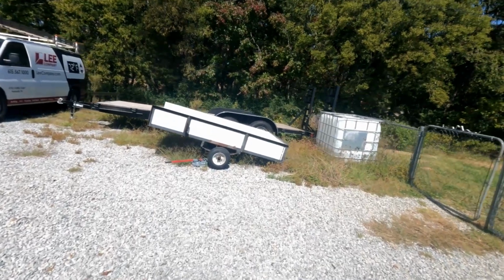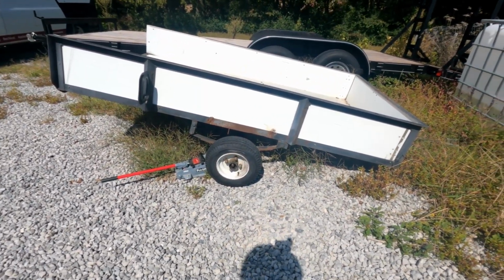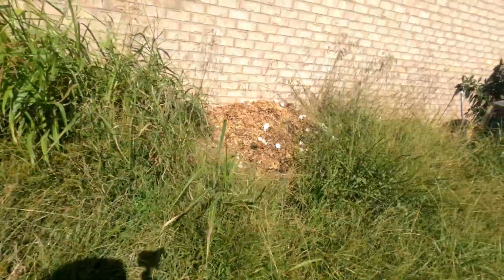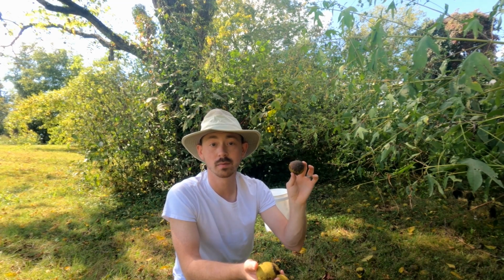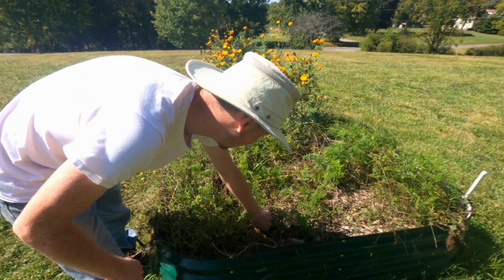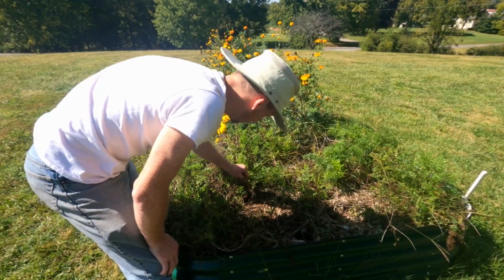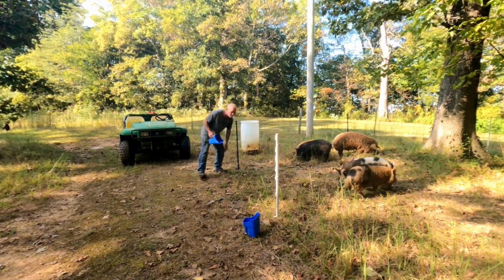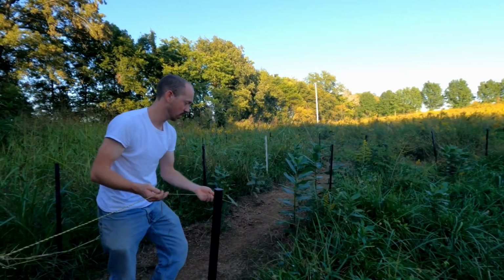More food for the pigs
We are moving our kunekune pigs again.  They are continuing to help us clean up the forest.  We are  blessed to have all the support from our family while we learn to homestead.